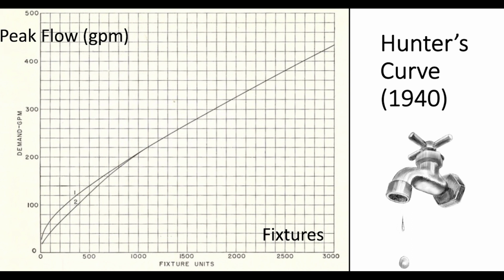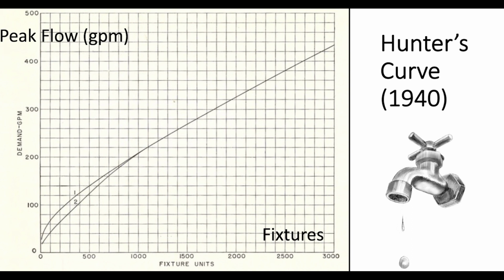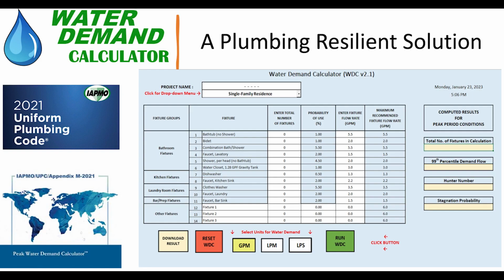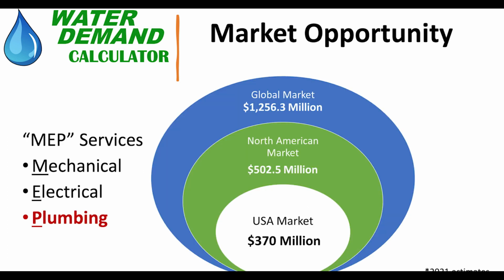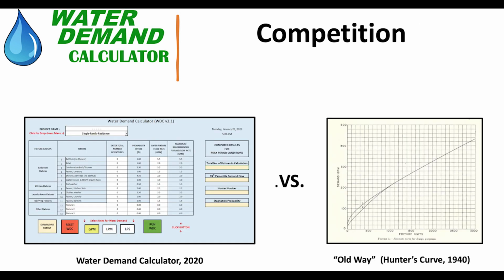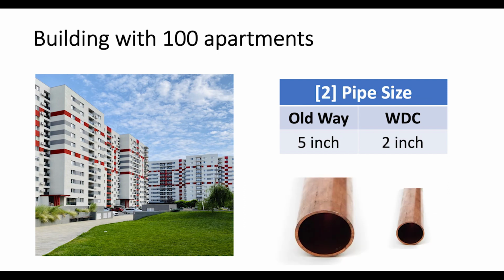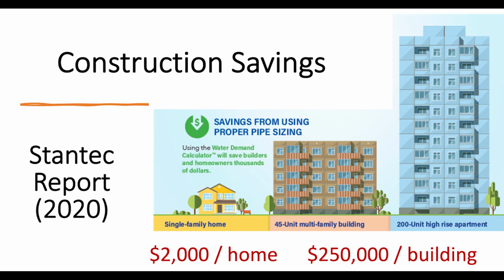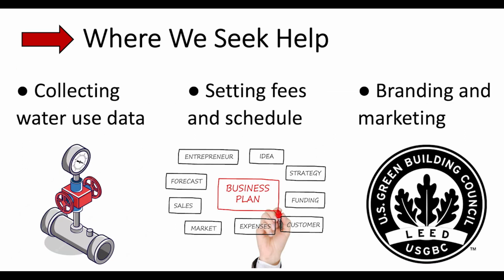Water Demand Calculator - COHORT21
Computes peak water demand for a building fitted with water-conserving features.